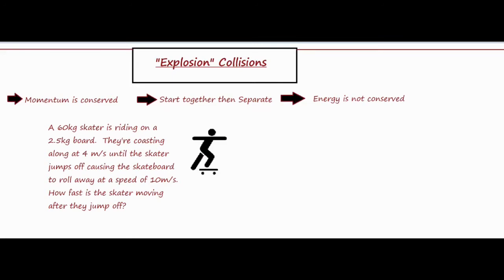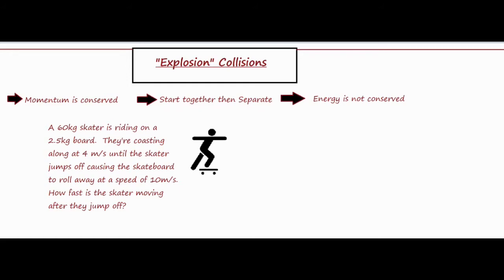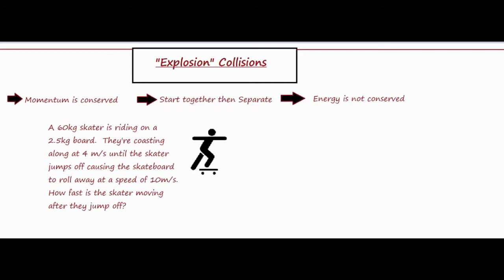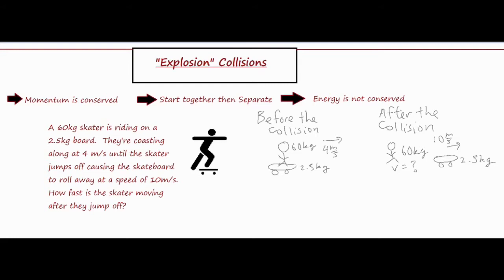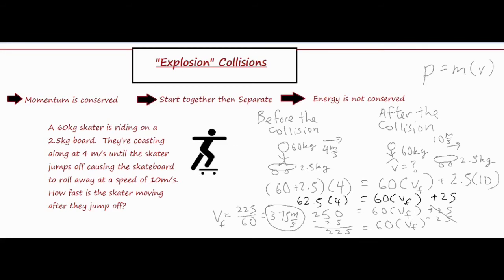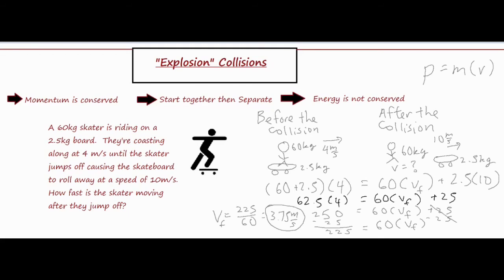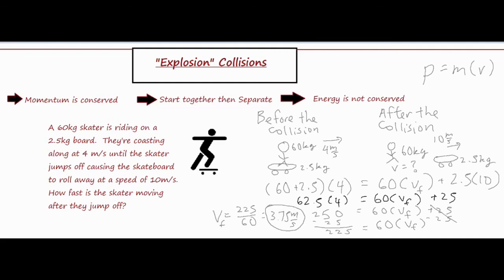How to Solve an "Explosion" 💥 Collision Problem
In this video, explosion collisions are introduced with a few main concepts along with a thorough setup of how to do a calculation with diagrams and formulas.